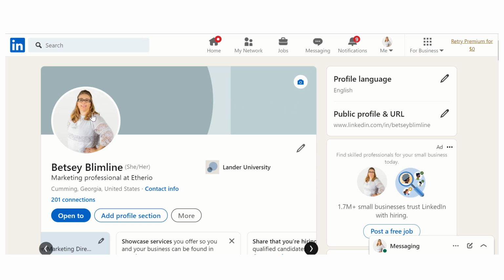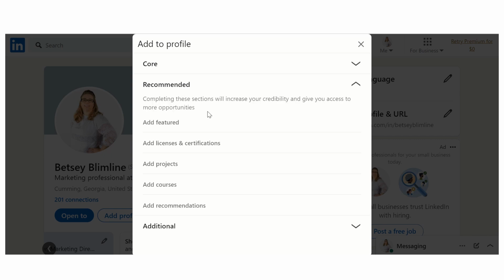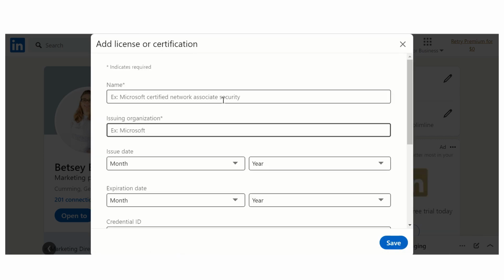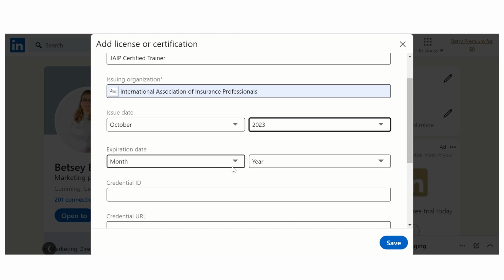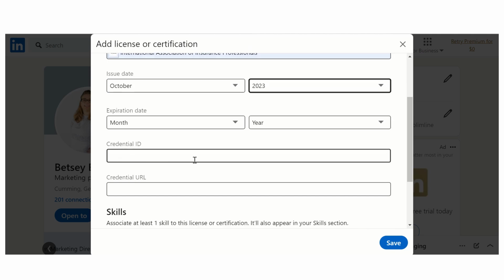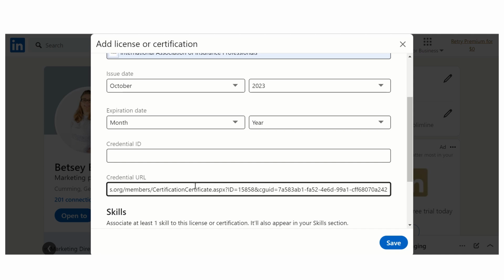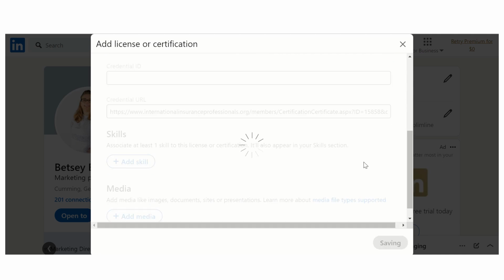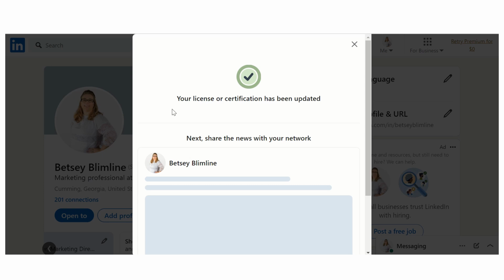How to Add an IAIP Certification or Designation to your LinkedIn Profile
Congratulations on your IAIP designation or certification. Would you like to learn how to add an IAIP certification or designation to your LinkedIn profile? Watch this quick tutorial!